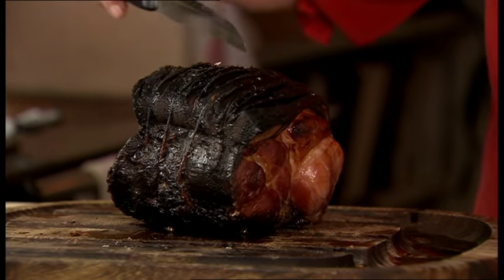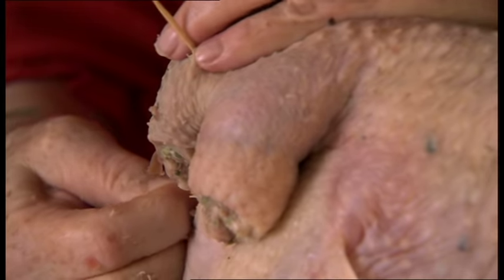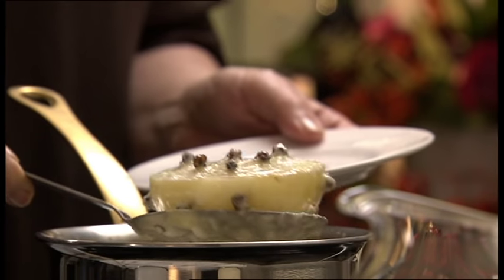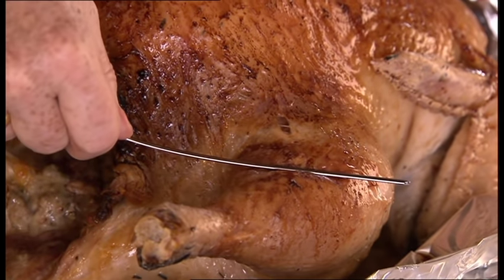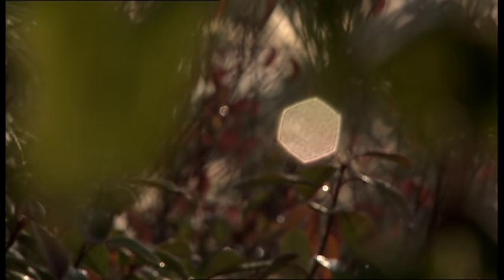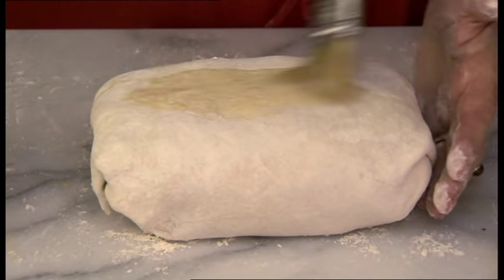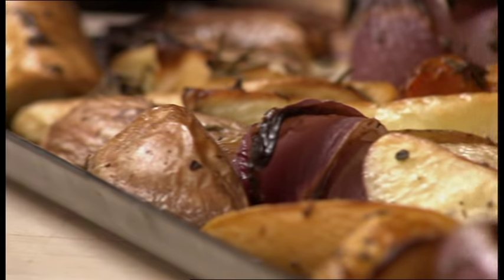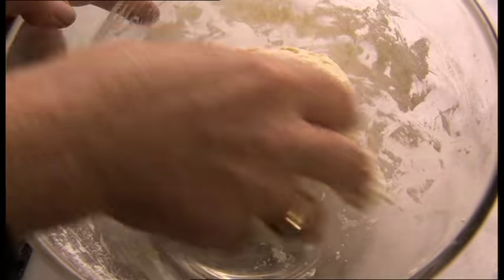Delia's Classic Christmas Part 2